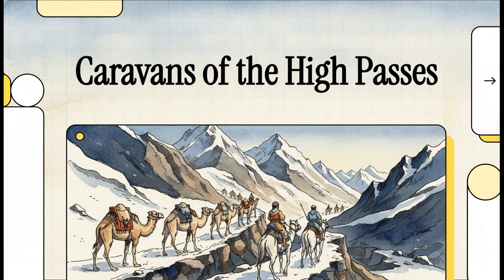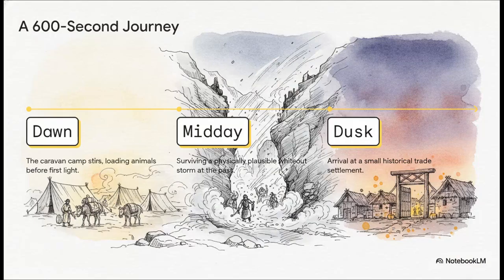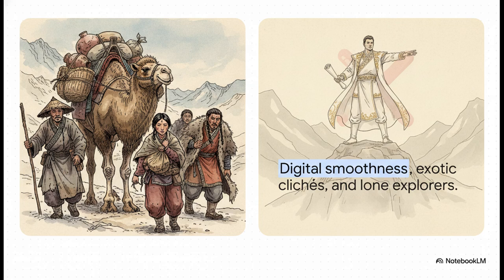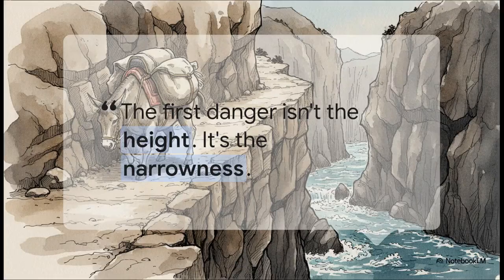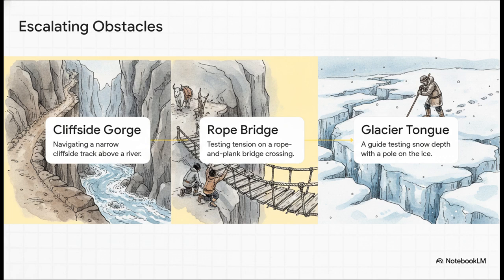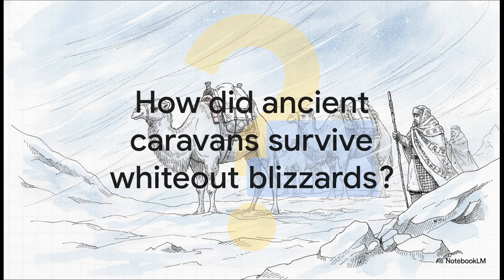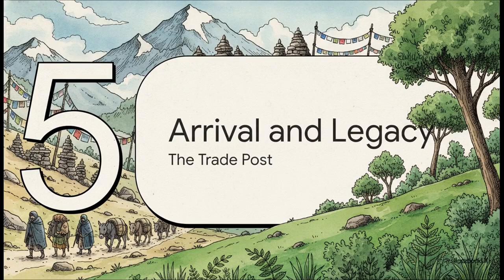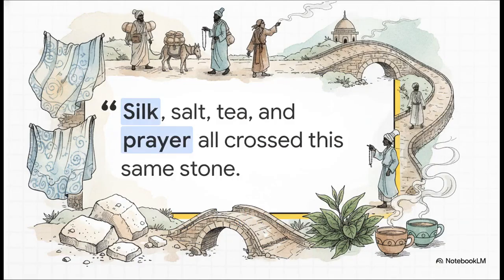Caravans of the High Passes | Journey Through the Karakoram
Follow ancient caravans across the high passes of the Karakoram, where traders, travelers, and pack animals braved extreme mountains and harsh weather